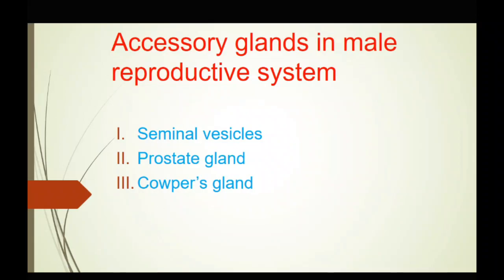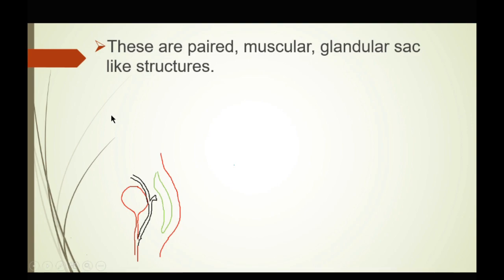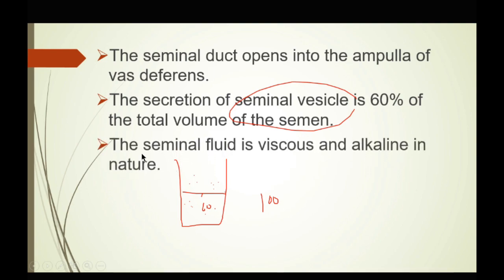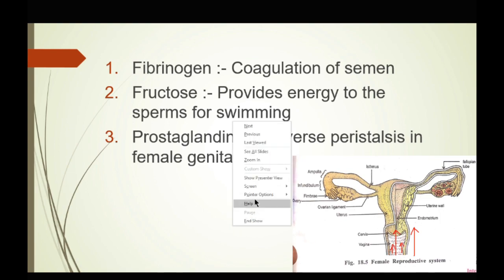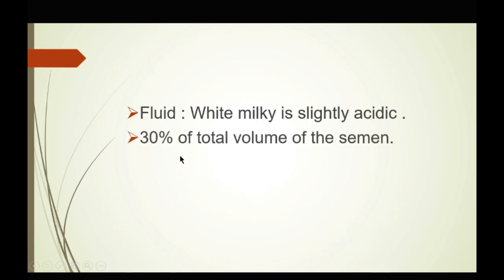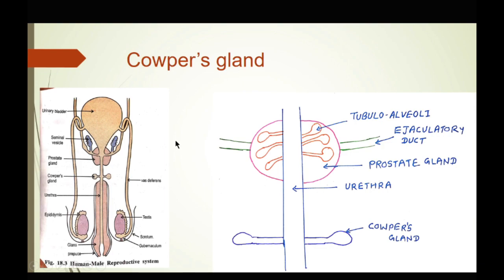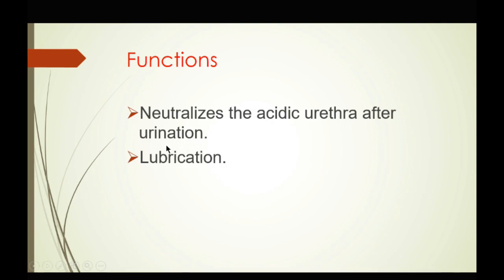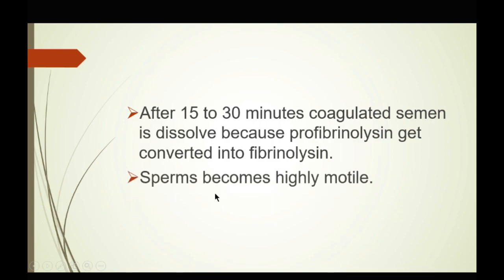Male reproductive system- Accessory glands